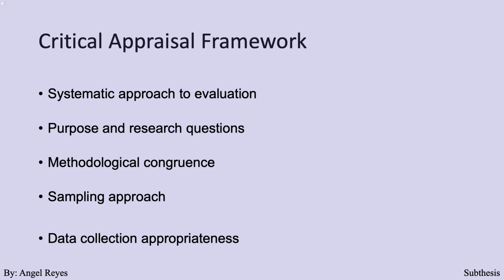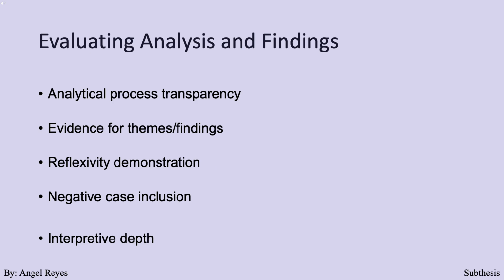Evaluating Qualitative Studies: Frameworks and Criteria for Critical Appraisal in Healthcare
Evaluating Qualitative Studies
Module 4.19: Critiquing Qualitative Research

Welcome to Module 4.19, where we’ll explore approaches for critically evaluating qualitative research. The ability to assess the quality and trustworthiness of qualitative studies is essential for evidence-informed healthcare practice. In this module, we’ll examine frameworks for critical appraisal, discuss criteria for evaluating analysis and findings, and explore how to assess discussion and implications in qualitative healthcare research.

Critical Appraisal Framework
Critical appraisal of qualitative research requires a systematic approach. Begin by evaluating the study’s purpose and research questions—are they clearly articulated and appropriate for qualitative inquiry? Methodological congruence examines whether the selected approach aligns with the research aims and philosophical assumptions. Consider whether sampling is purposeful, clearly described, and appropriate for the research questions. Assess whether data collection methods are suitable for generating rich, relevant data and are described in sufficient detail to evaluate rigor.

Evaluating Analysis and Findings
Evaluating qualitative analysis involves examining transparency and depth. Strong studies clearly explain the analytical process, including how codes and themes were developed. Findings should be supported with rich evidence, including participant quotes. Reflexivity is critical—researchers should acknowledge how their perspectives influenced interpretation. Attention to negative or deviant cases strengthens rigor by testing the robustness of findings. Interpretation should move beyond description, providing insights that deepen understanding of healthcare phenomena.

Evaluating Discussion and Implications
Evaluating the discussion section involves examining how findings are contextualized and applied. Consider whether the authors relate findings to existing literature and whether they appropriately acknowledge limitations. Transferability is enhanced by thick description—readers should be able to determine whether findings may apply to other contexts. Implications for practice and policy should be realistic and grounded in the data. Finally, well-conducted studies identify future research directions that logically extend from the findings.